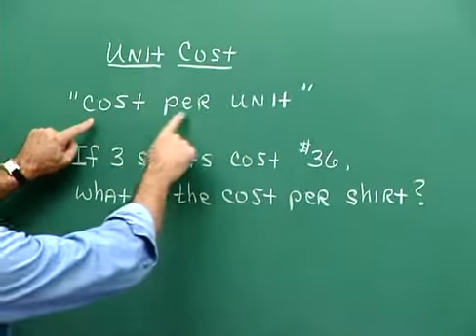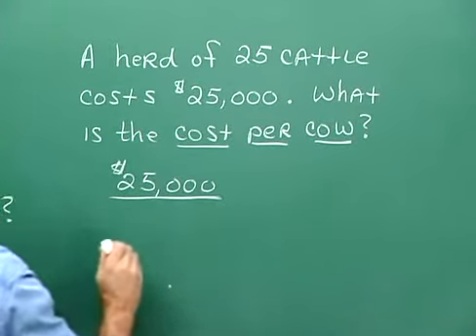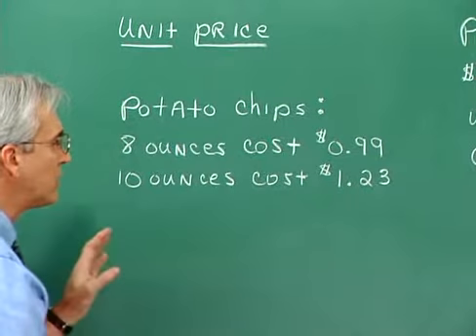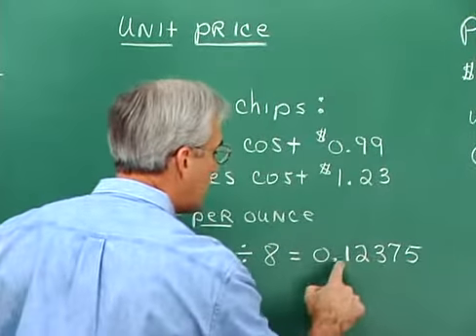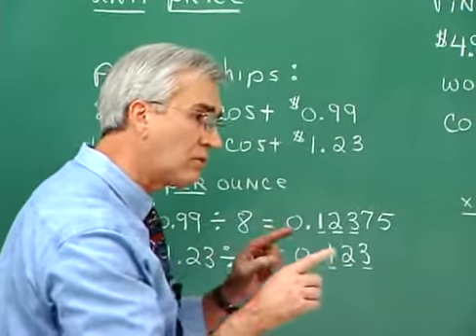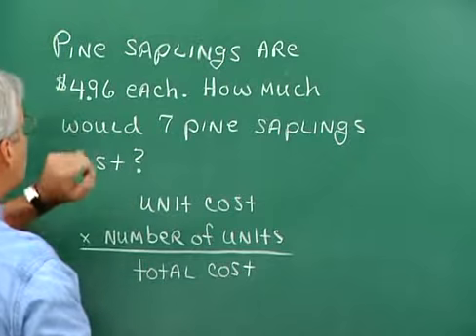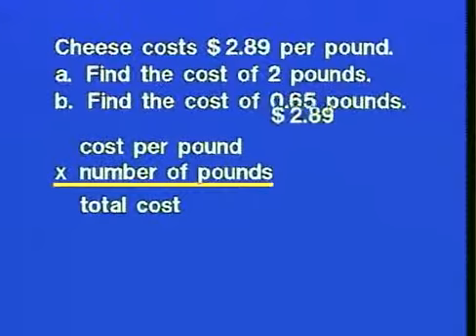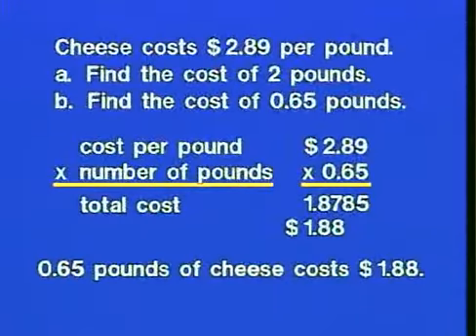6 1 Applications to Purchasing (For beginners of GAT, NTS NAT ,HAT,GRE)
(For beginners of GAT, NTS NAT ,HAT,GRE)